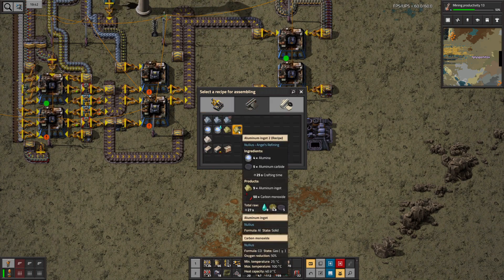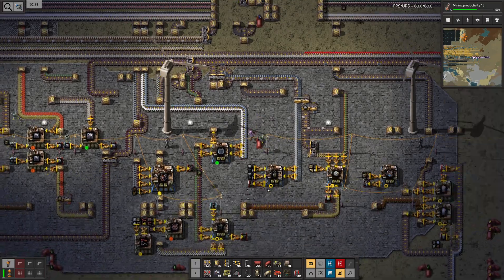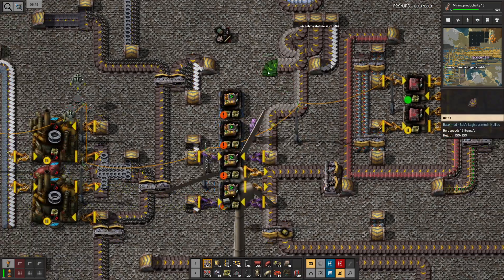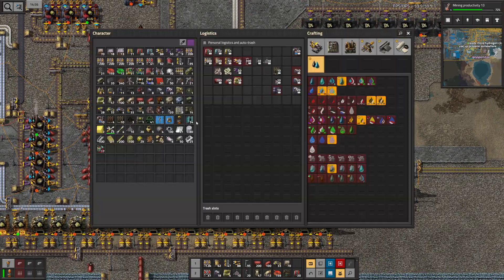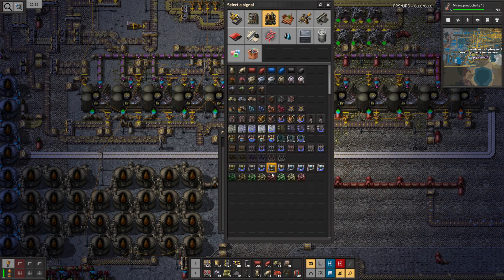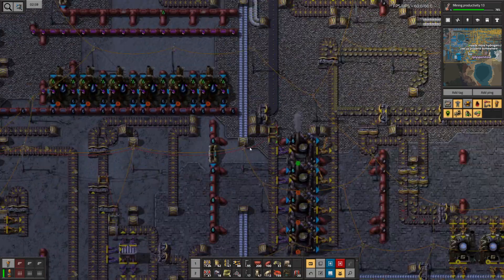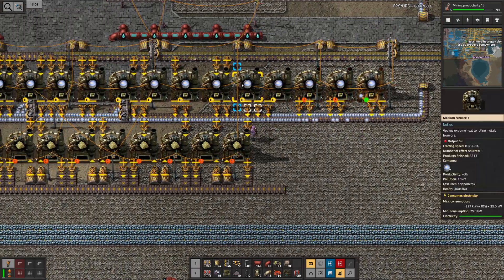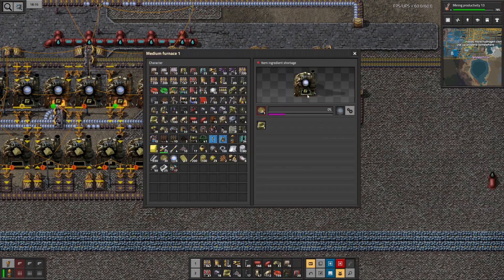Factorio - Nullius - Episode 123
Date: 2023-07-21